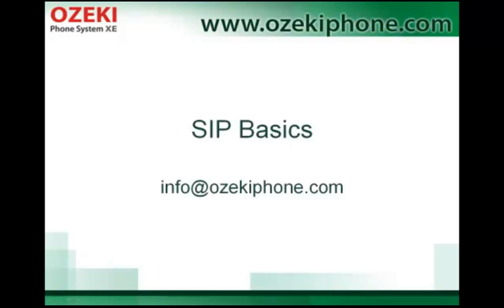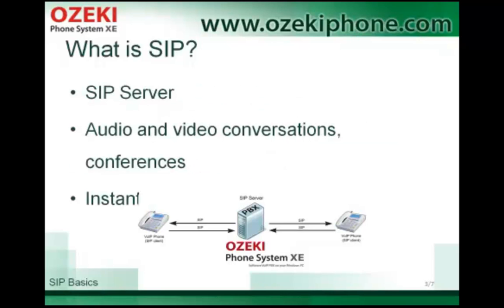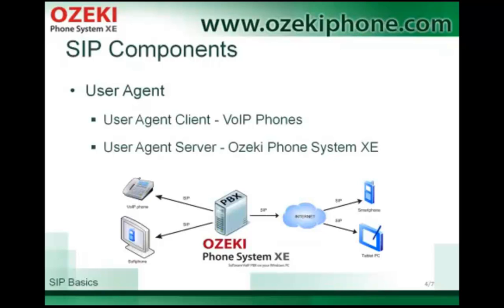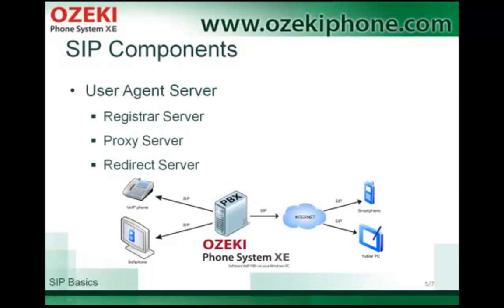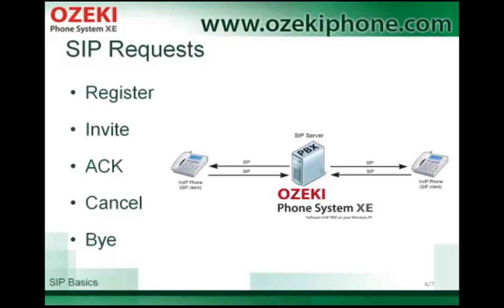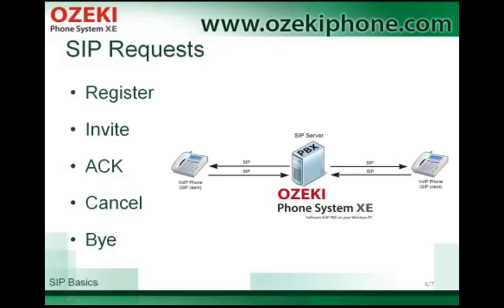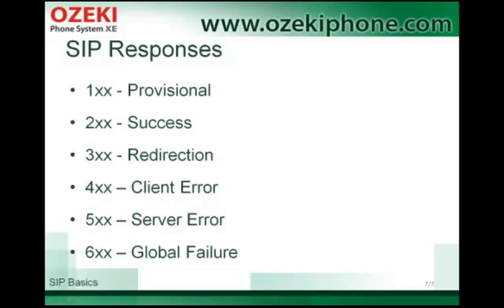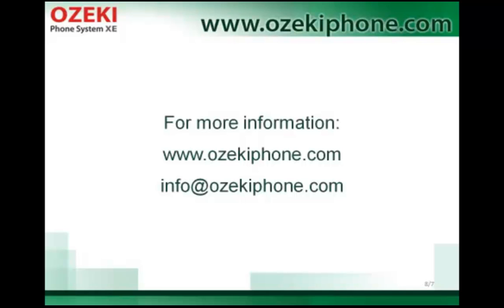SIP Basics, the Easiest Way to Get to Know Session Initiation Protocol and How Can You Use It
If you are interested in an advanced Internet-based communication, you will need information about the Session Initiation Protocol.

A protocol is a set of rules that describes data delivery in telecommunication networks. Devices send the data compressed into data packets. The different protocols are like postal systems in different countries that need different data.

Session Initiation Protocol is responsible for setting up real-time connection between the end points of a communication. With the help of this protocol, it becomes possible to initiate voice and video calls, instant messaging (chat), audio, video and/or chat conferences as well.

The Ozeki Phone System XE can build up a communication system that is easy to use and provides an advanced, powerful and flexible network.